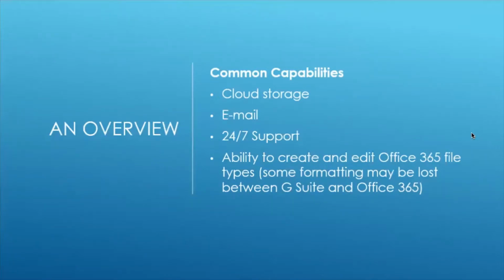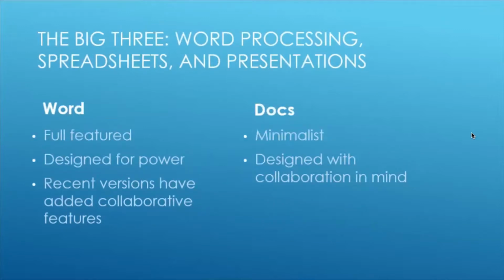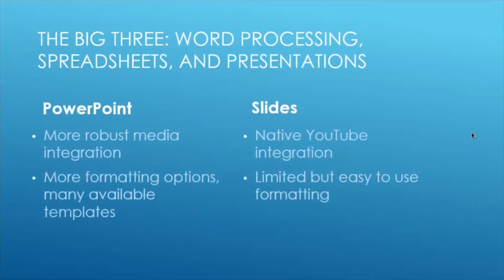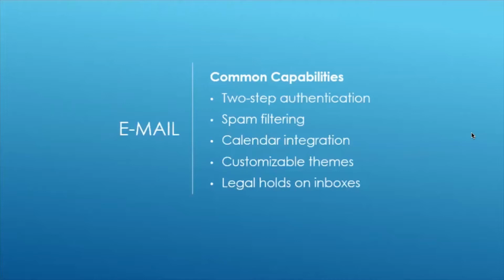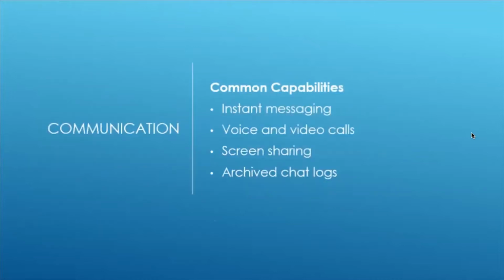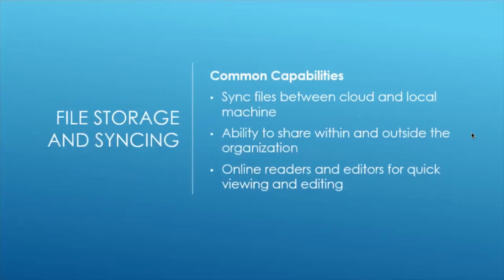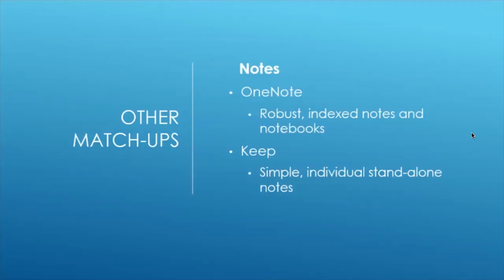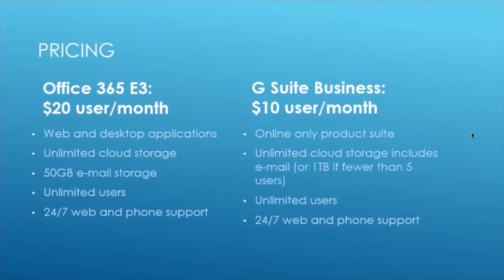Office 365 vs G Suite | GlobalQuest | Buffalo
Say goodbye to expensive Exchange servers eating up space and money. Microsoft
Office 365 is everything you need for leveraging the cloud for mobility and efficiency
in your technology, with the familiar feel and easy interface of Microsoft Office.